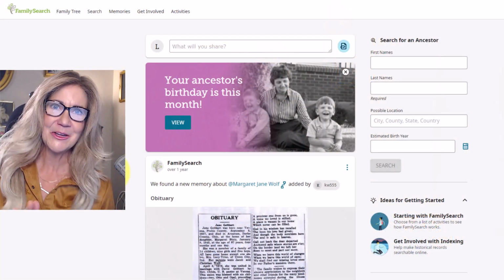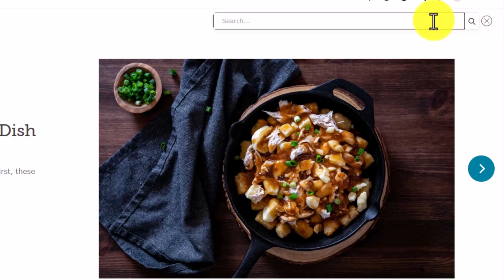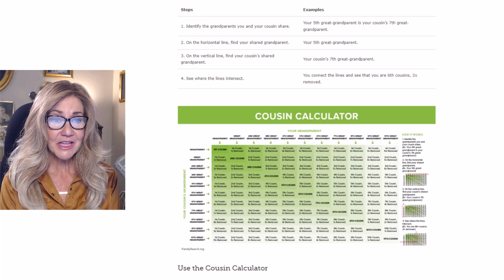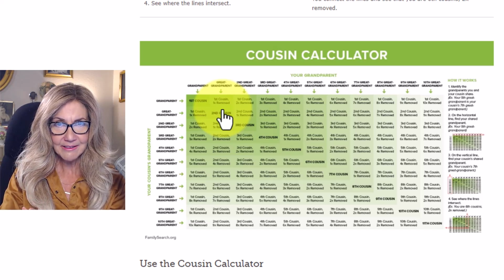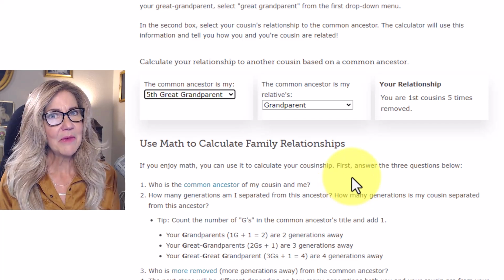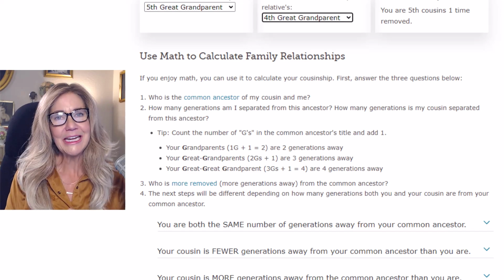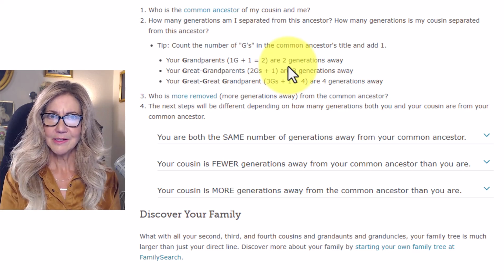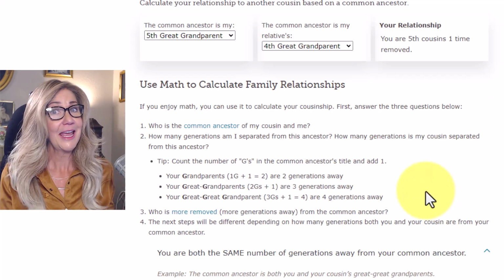How to Calculate Cousin Relationships - 3 free ways to figure out cousinship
Here's a free online tool that gives you three easy ways to figure out what kind of cousin you are with your cousin. Are you a cousin once removed? Second cousins or something else? Find out now with Lisa Louise Cooke.

✏FREE NEWSLETTER SIGN UP & receive Lisa's BONUS genealogy search cheat sheet.